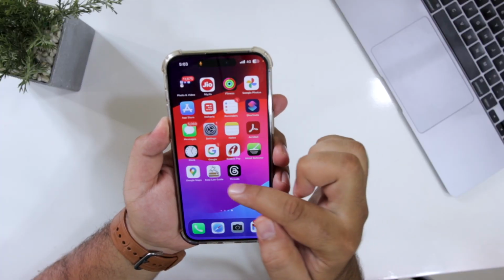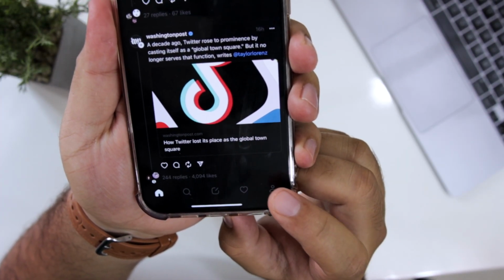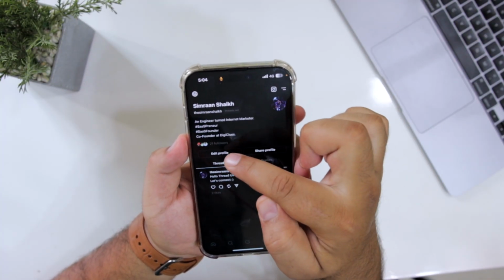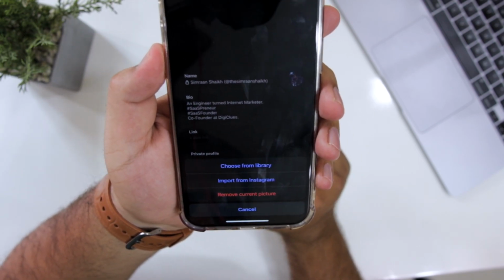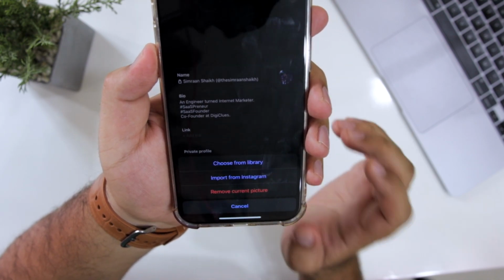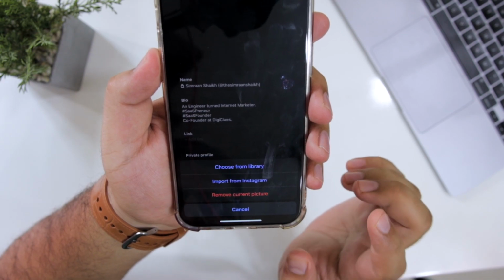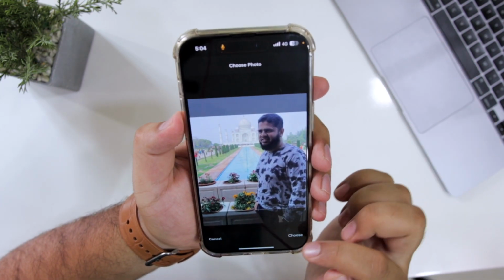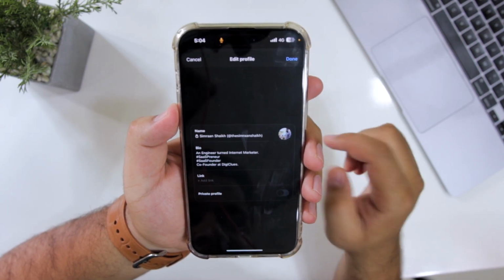How to Change Profile Picture on Threads?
Welcome to our new tutorial! In this video, we'll demonstrate how to change your profile picture on the Threads app, for both Android and iPhone users.

Threads, the photo and video messaging app from Instagram, allows you to keep up with your close friends. Updating your profile picture in Threads can give your profile a fresh look and allow your friends to easily recognize you.

This is an easy, step-by-step guide to change your profile picture in Threads